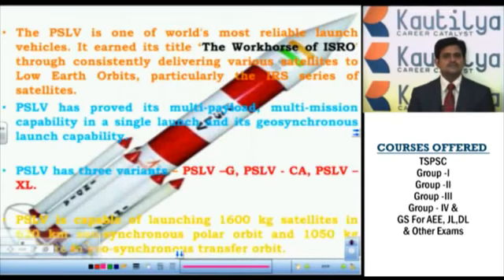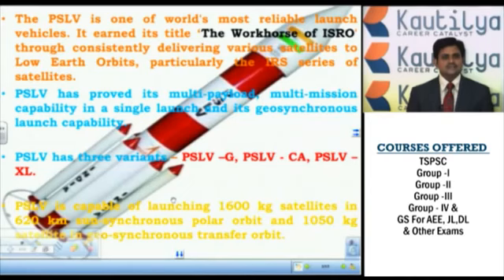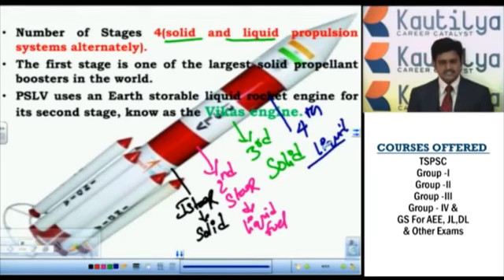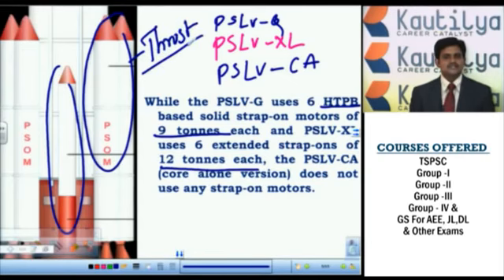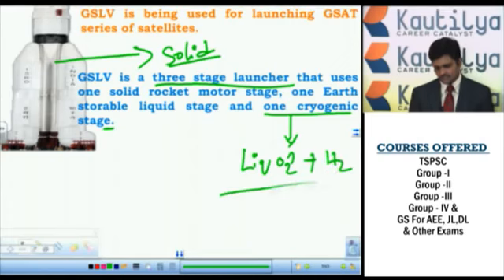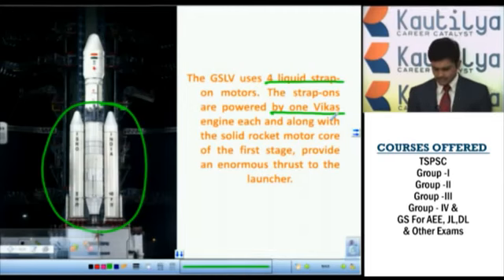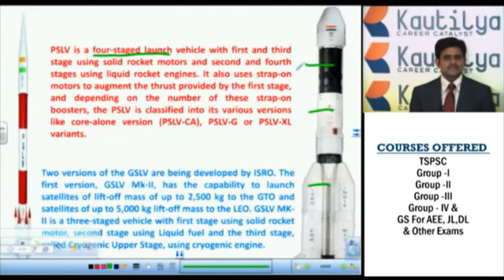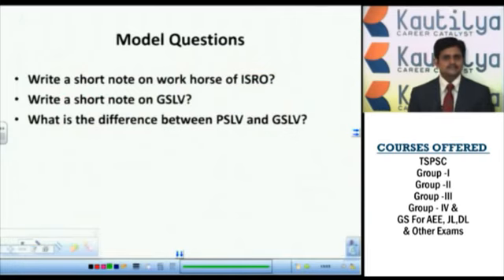TSPSC GROUP I ONLINE CLASSES